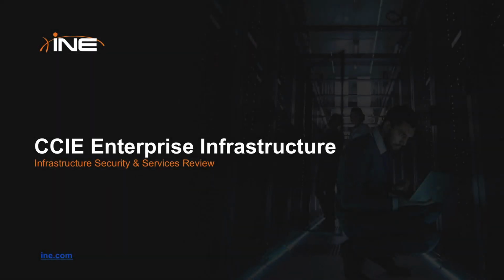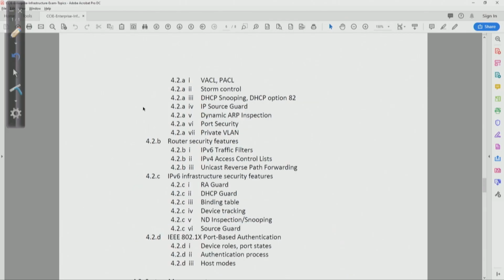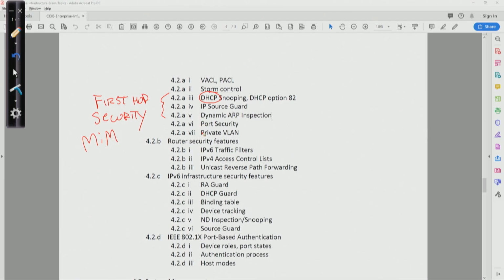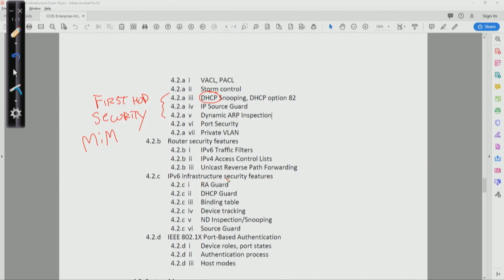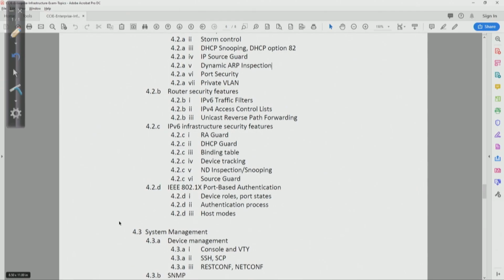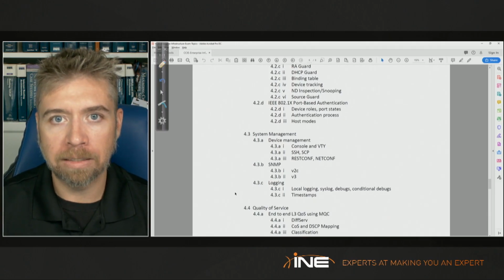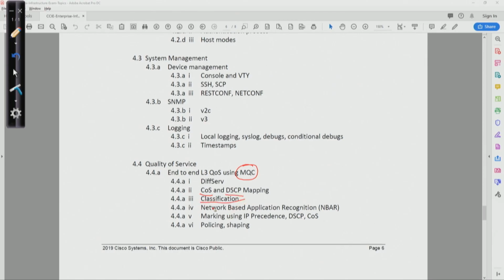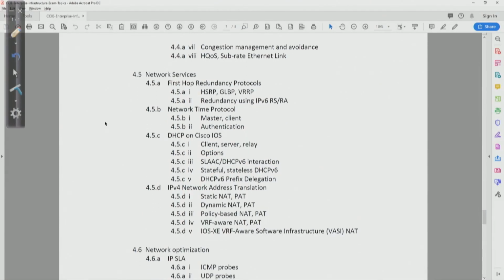Introduction to CCIE Enterprise Infrastructure4